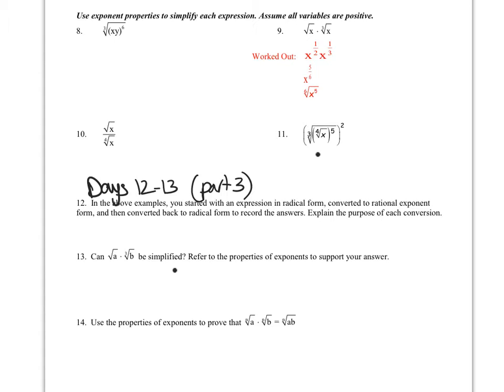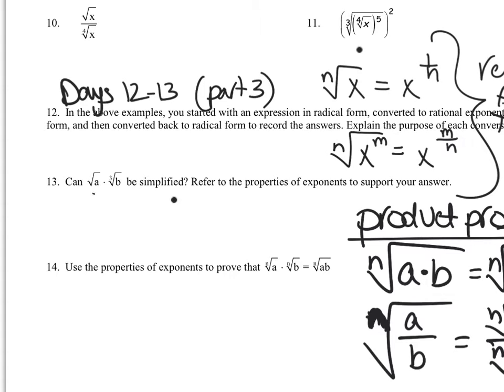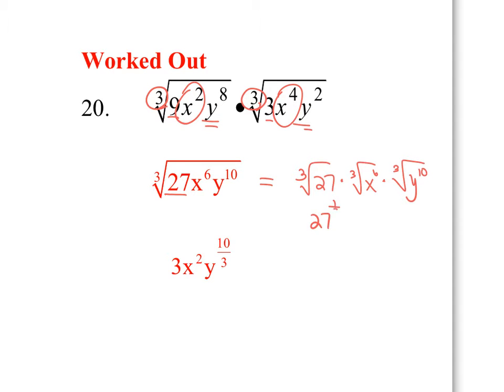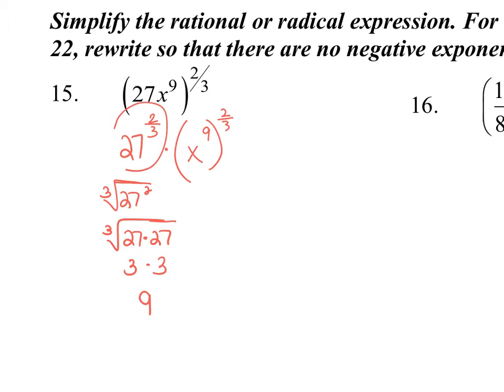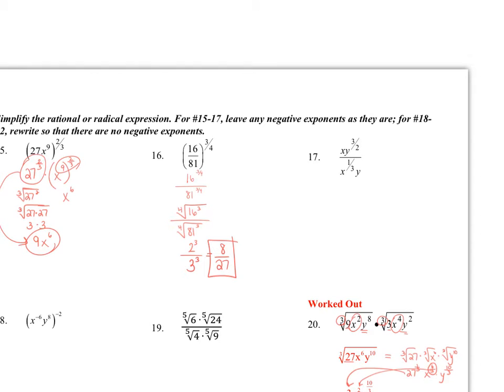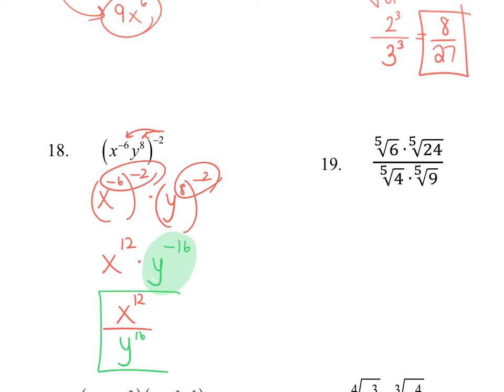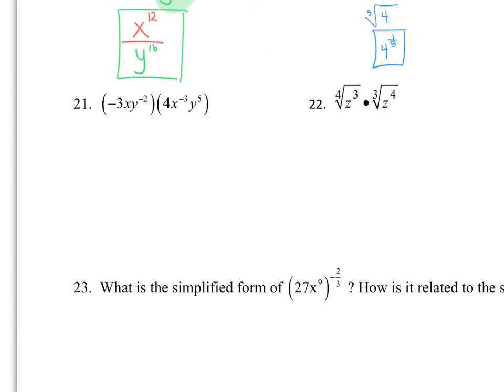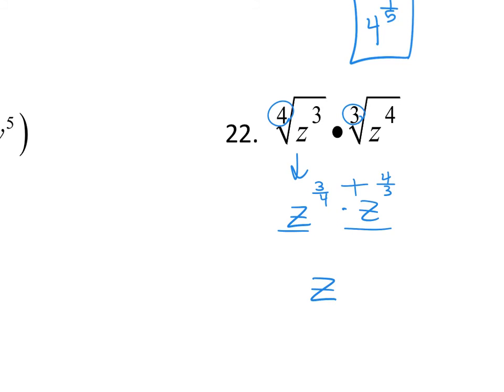U5B days 12-13 (part 3)